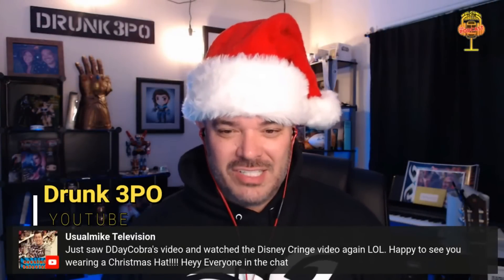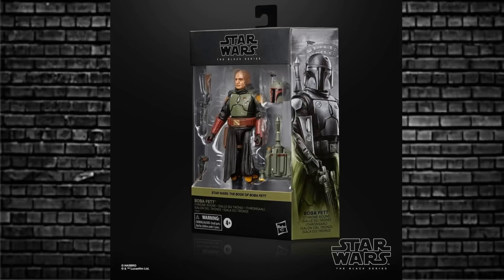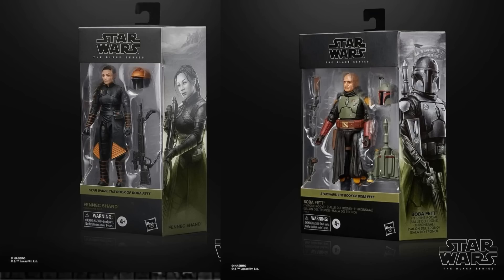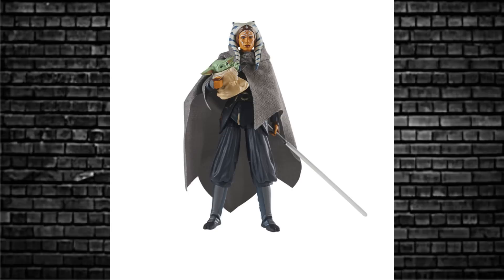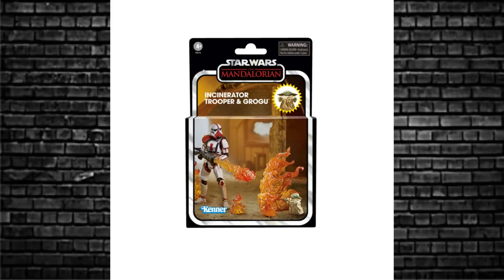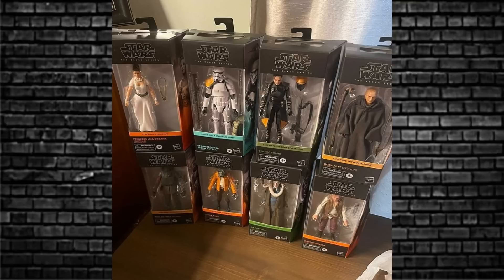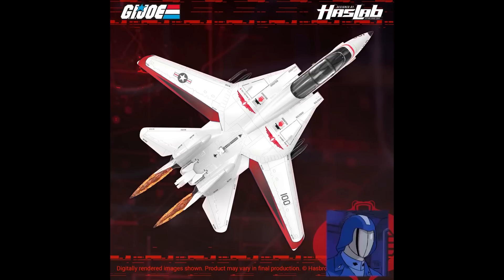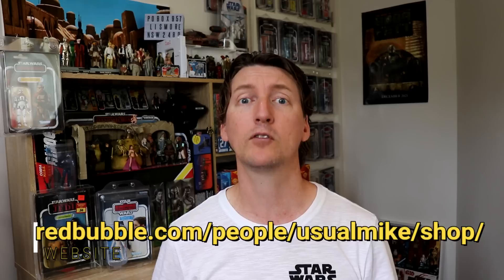STAR WARS ACTION FIGURE NEWS BOOK OF BOBA FETT BLACK SERIES AND DELUXE VINTAGE REVEALS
In this video we check out STAR WARS ACTION FIGURE NEWS BOOK OF BOBA FETT BLACK SERIES AND DELUXE VINTAGE REVEALS!

Thanks to:
Drunk 3PO on YouTube

Usualmike Television
AUSTRALIA

NEW AMAZON INFLUENCER STORE: